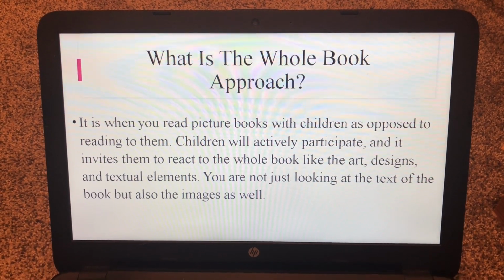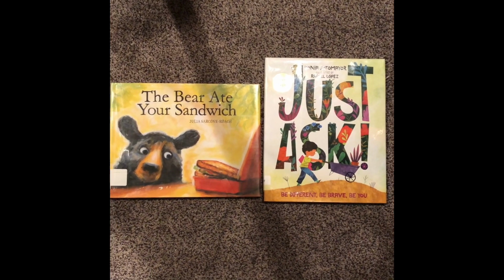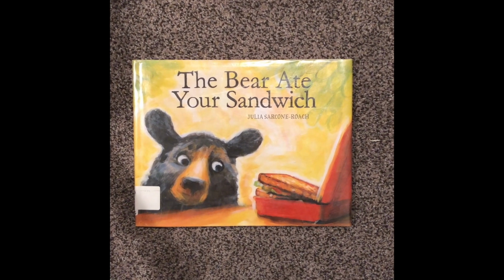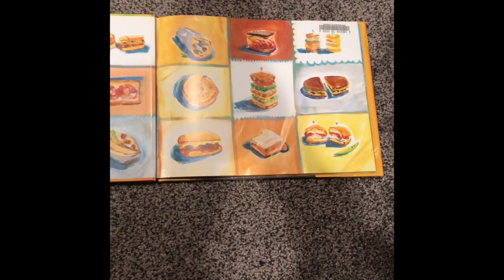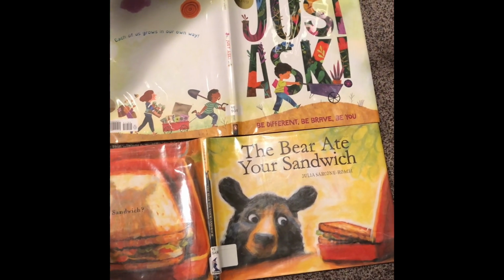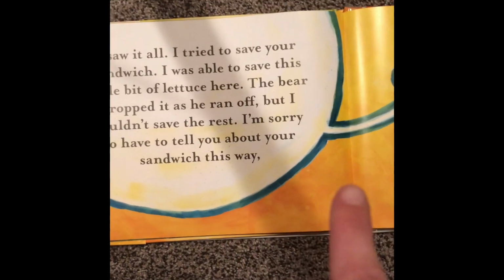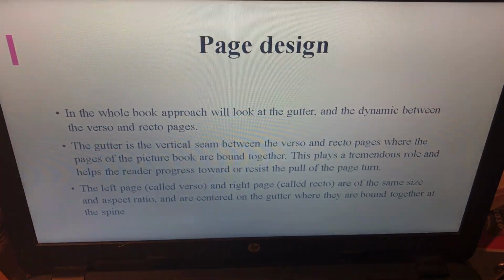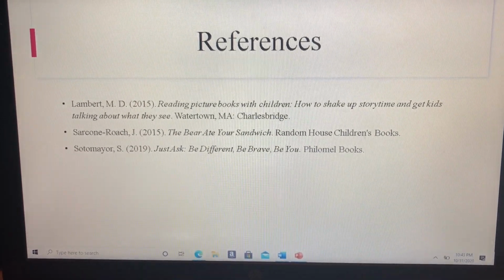Whole book approach